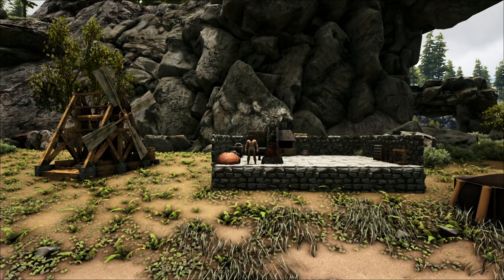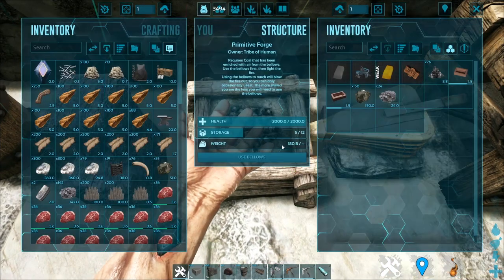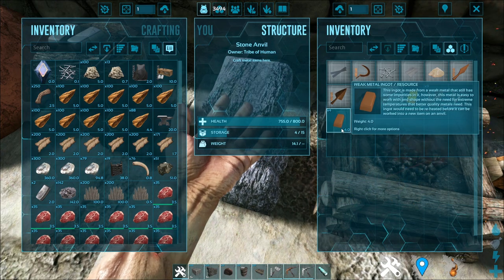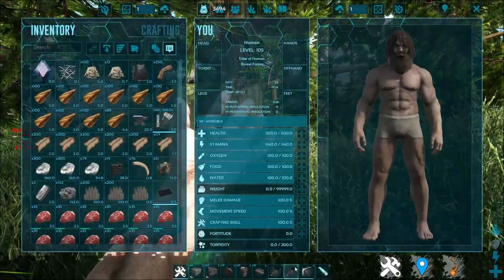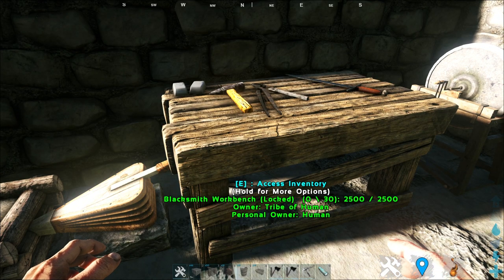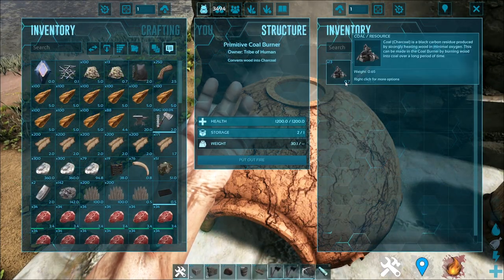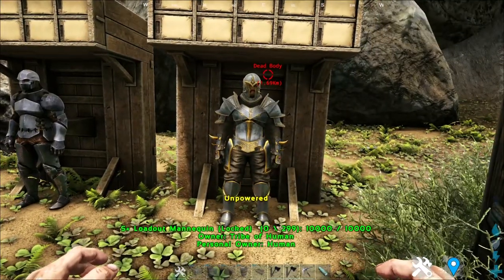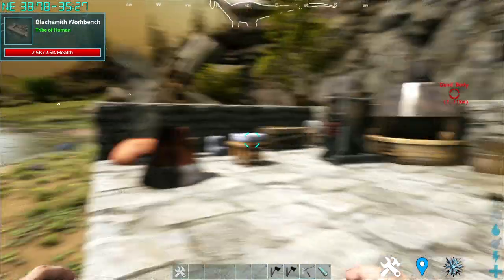Kanga Blacksmith Tutorial || Ark Survival Evolved Mods Showcase